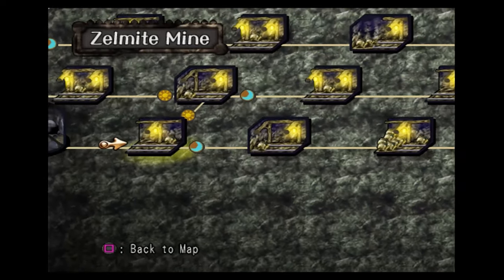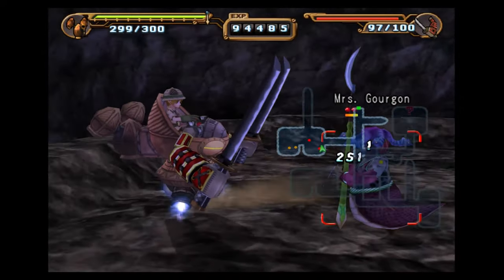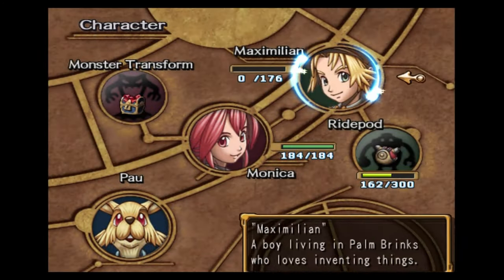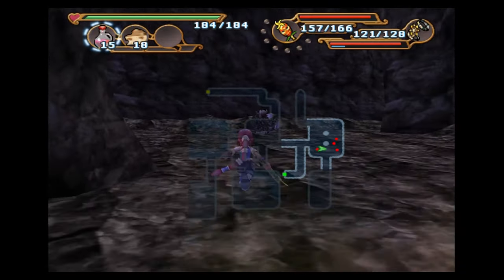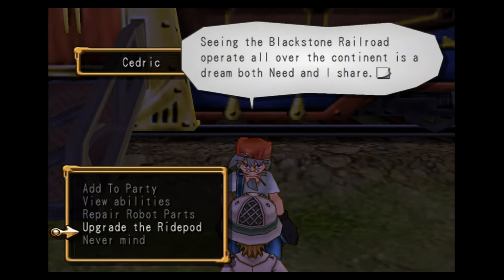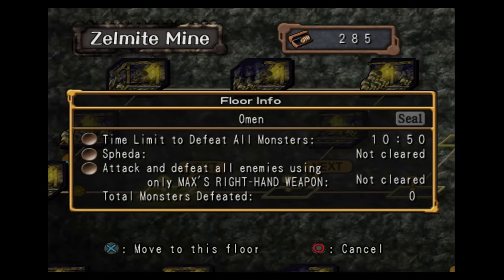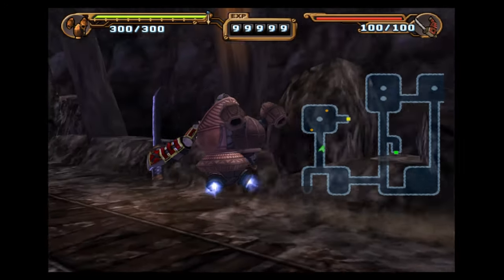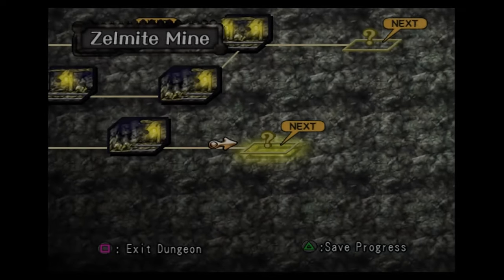Dark Cloud 2 100% 4k Platinum Walkthrough Part 47 Hardest Ward Zelmite Mine Medals Gameplay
in this episode we clear out the Last section floors of the Zelmite mines and try to get the medals.
this is mainly just gameplay with voiceover.